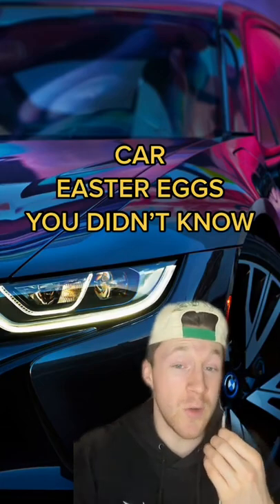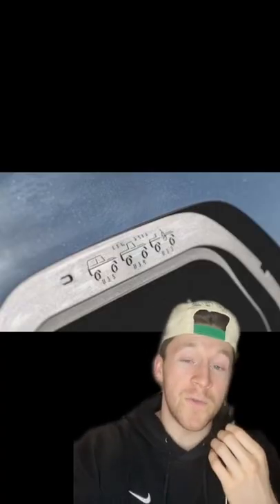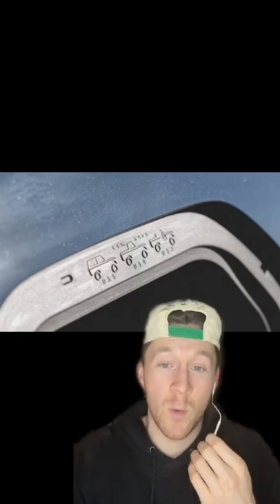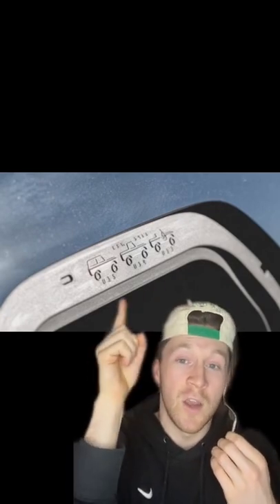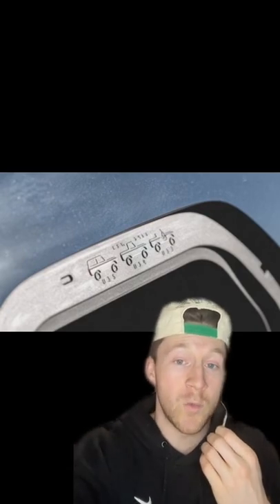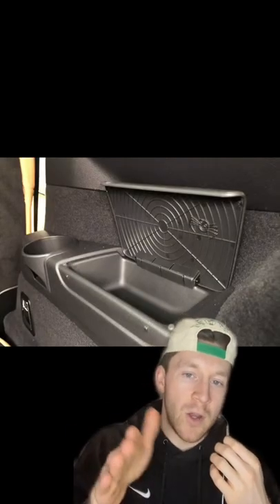Car Easter Eggs You Didn't Know!